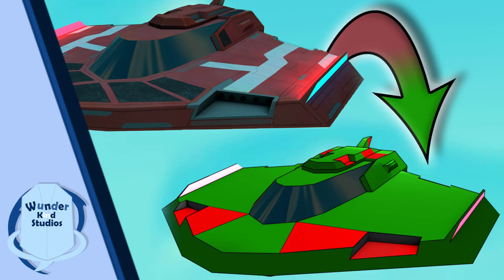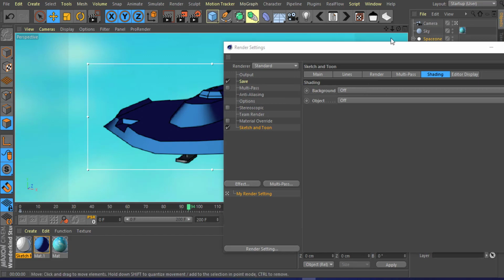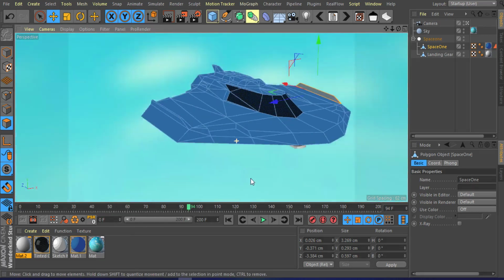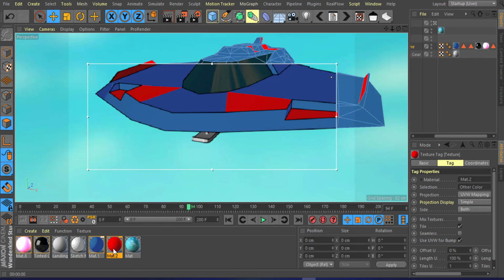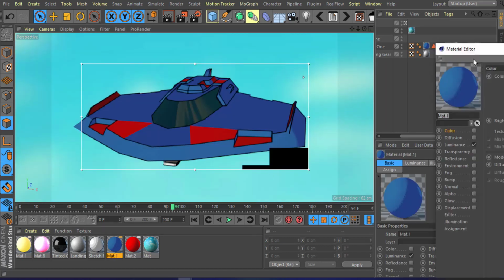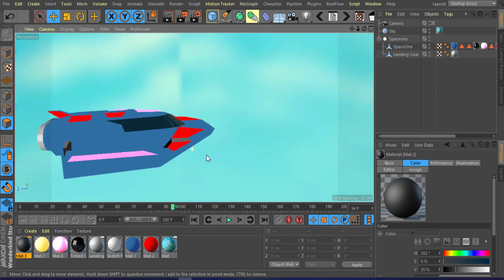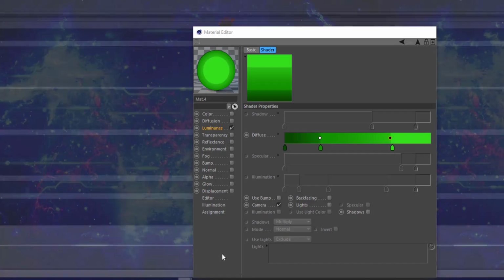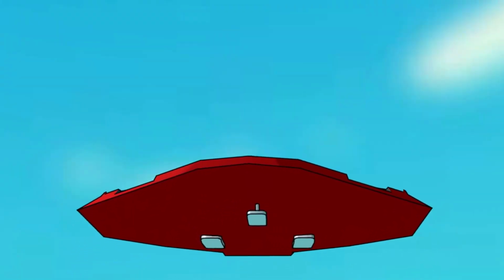Sketch And Toon Workflow Process In Cinema 4D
Create 2 methods of sketch and toon material TIKTOK_(wunderkind studios)